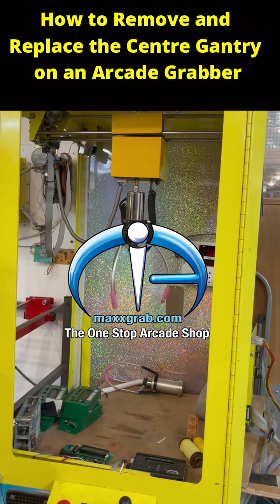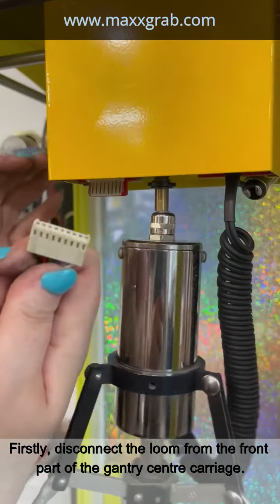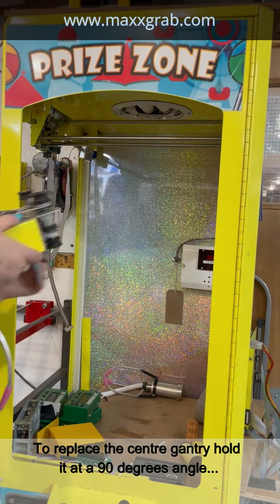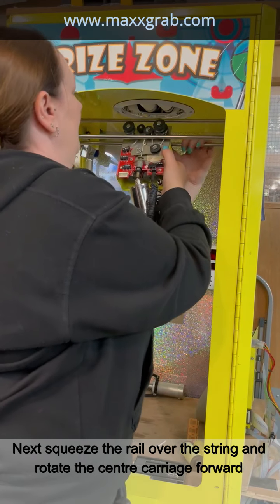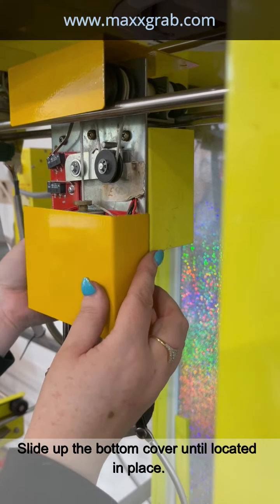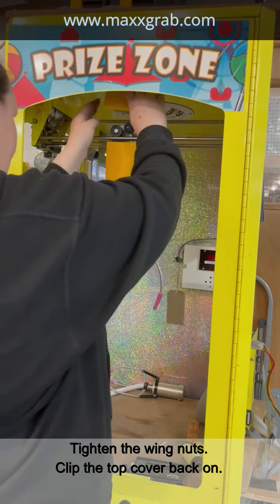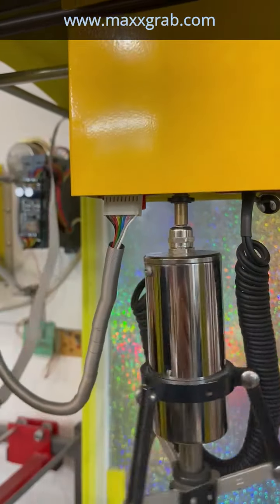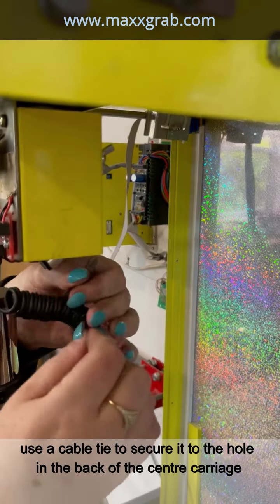How to remove the centre carriage on a grabber crane gantry.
How to remove the centre carriage on the gantry or replace it on an arcade grabber machine.  We often need customers to send the centre gantry in from their grabber crane, and this gives guidance on how to remove it from the rails and then replace it again.